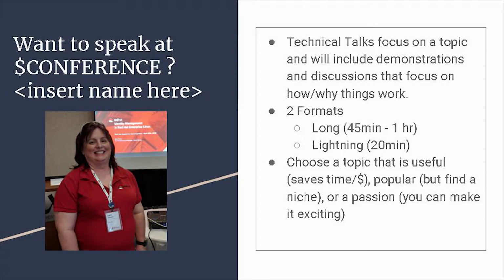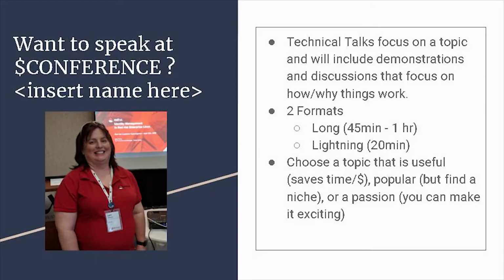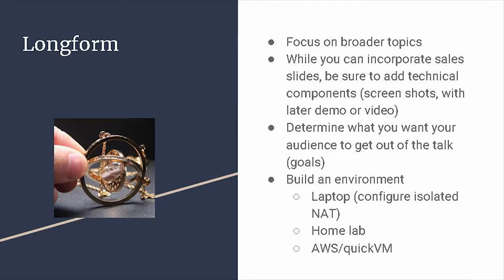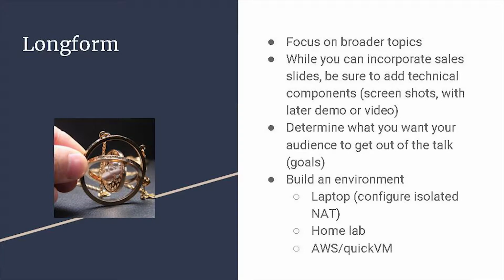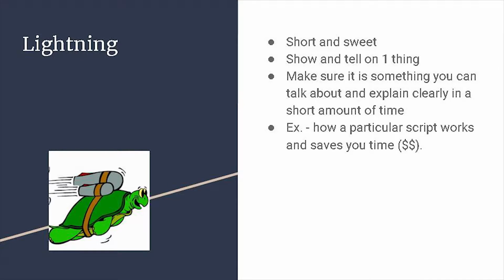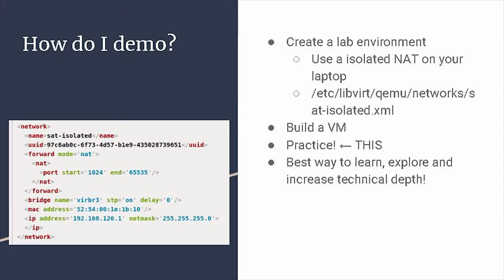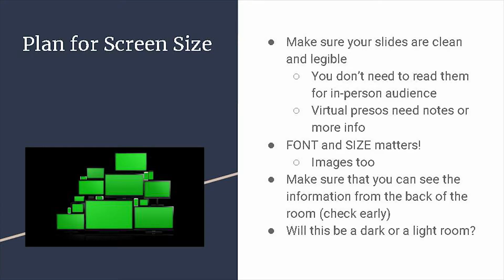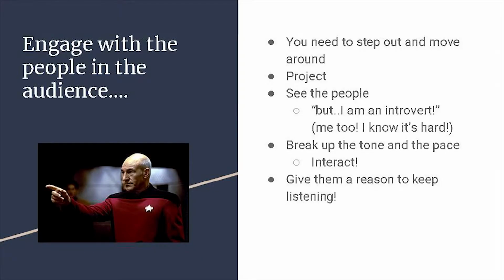Amy Farley - Creating a Technical Talk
Amy Farley breaks down how to give a technical presentation.